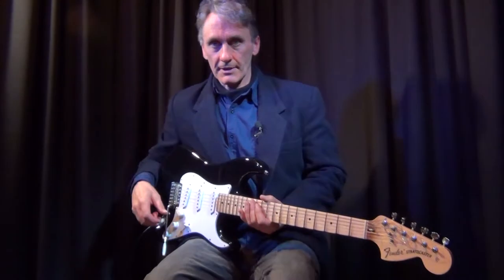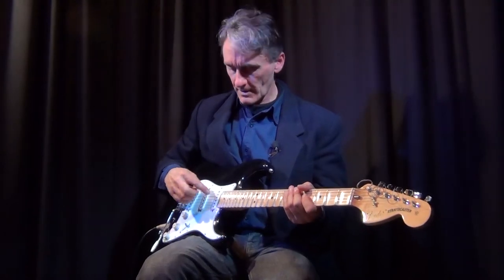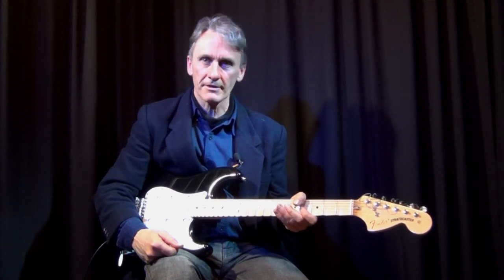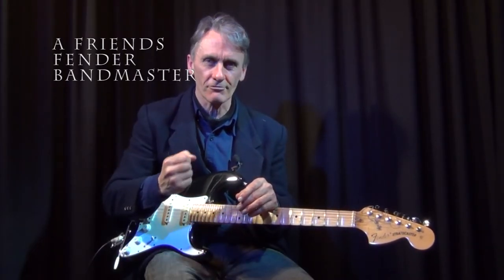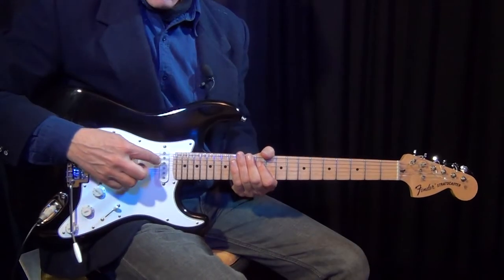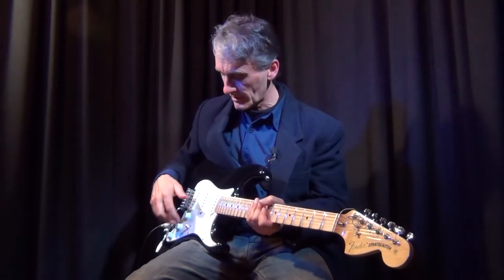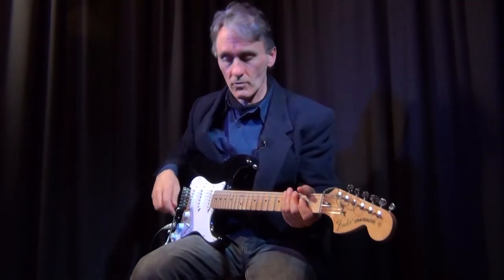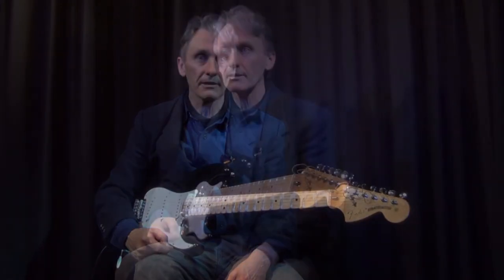Black Mexican Strat. With scallops/e.t.c. Review by Garry Chambers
Here is the Black Mexican Strat for those interested in it. I originally put Mexican 70's Strat pickups in it and then changed them out for Freedom Chinese ceramic pickups. Hopefully these guitar reviews may have incited some of you to build up a guitar and save a fair bid or have a go at scalloping or change out you pickups. With so much info on these subjects on YouTube I'm sure you're up for it.